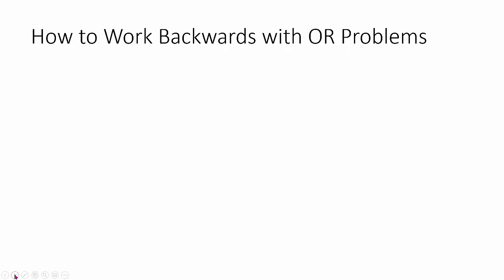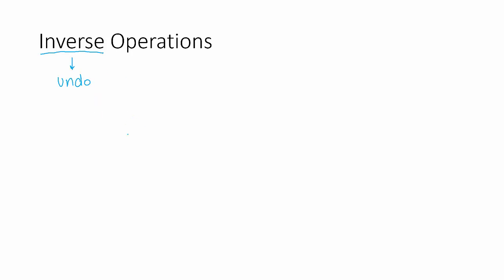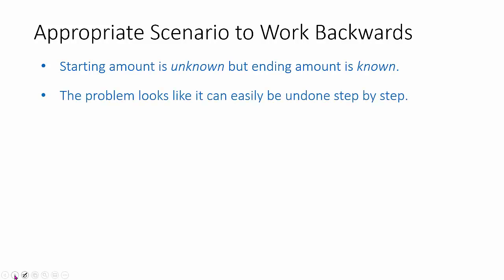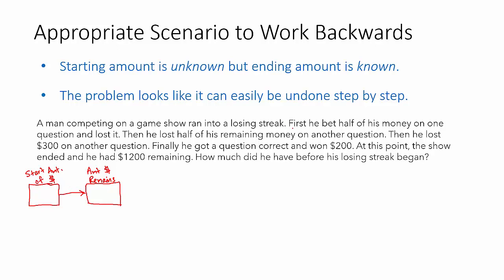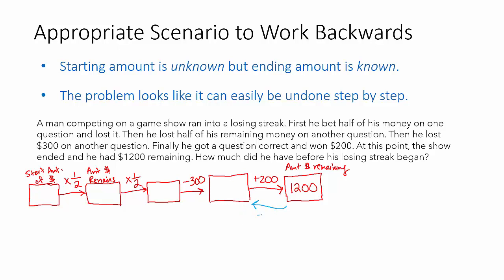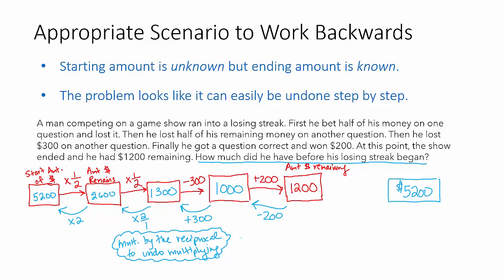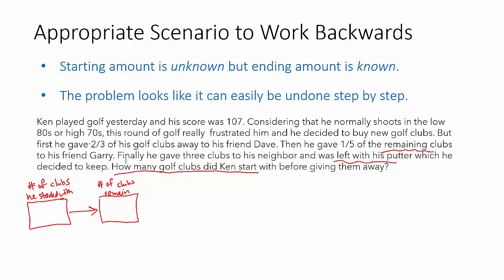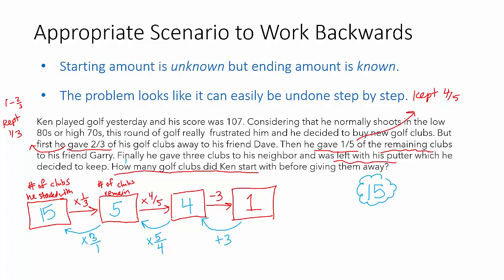Working Backwards - Open Response Problems